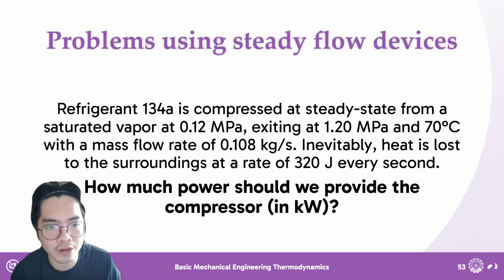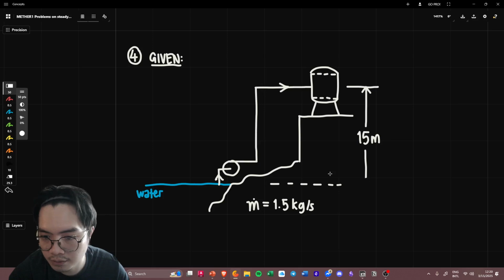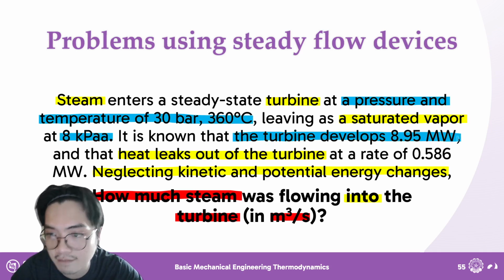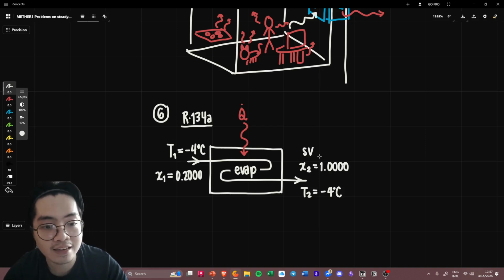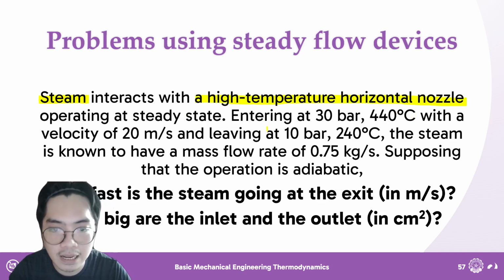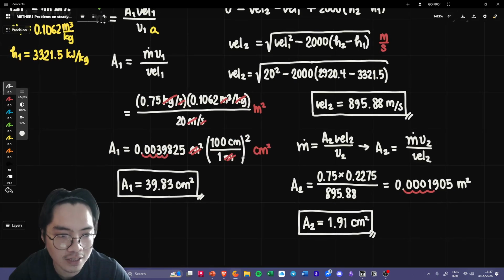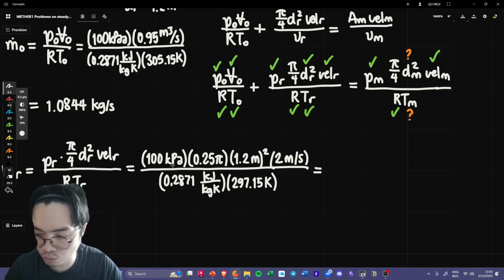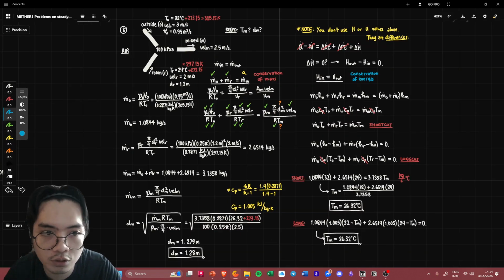METHER1 Selected problems on steady flow devices